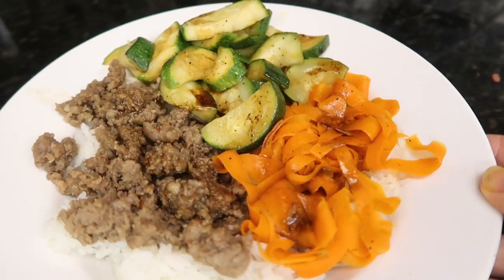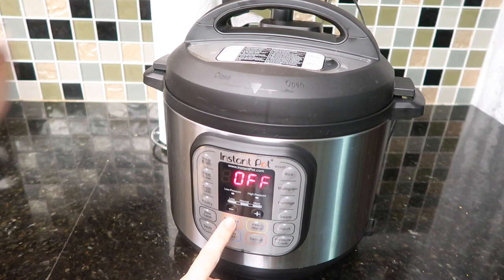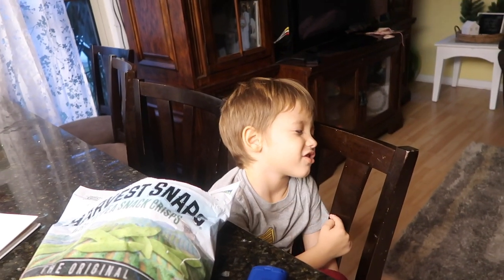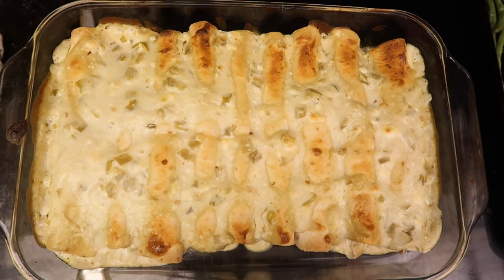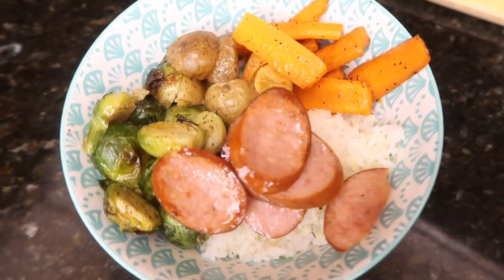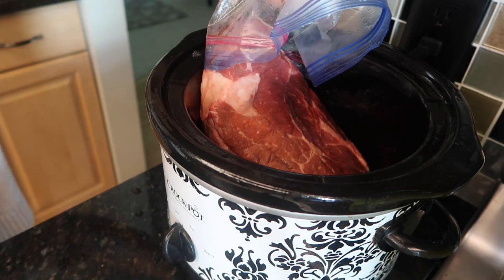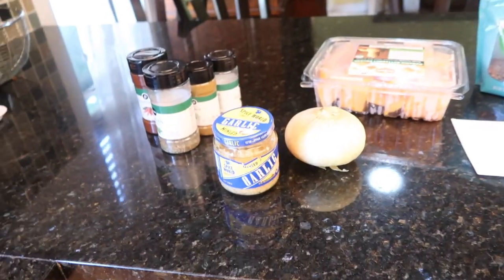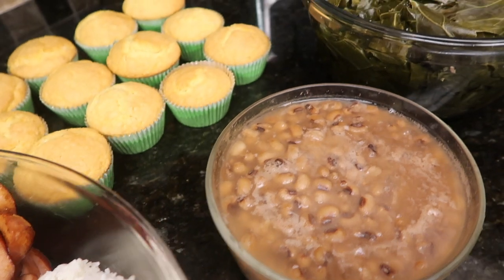What's For Dinner! Week of Dinner Inspiration / Ideas! Simple, Easy, Real!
Hey party people!  Thanks so much for hanging out with me while I share with you a week of dinner video!  What's for dinner if you will... some dinner inspiration for you!  It's basically what I threw together for dinner earlier this year and I think maybe you'll enjoy some of the recipes! Dinner time is always a special time in our house and I make dinner each night to make sure we get to spend time all together!

Best,
  Kim!

Boppy ComfyFit Baby Carrier It's on SALE ruuunnn!

Honey Garlic (brown sugar) Chicken Recipe **Note, I don't brown the chicken I just throw it straight into the oven raw with the honey/sugar/garlic/italian seasoning mix thrown on top of it!

Korean bibimbap "recipe": Cook veggies, cook jasmine rice, cook sausage add soy sauce, garlic, and ginger.  Side sauce: 1/8c sesame oil 1/8c soy sauce 1tbl sugar. Mix and throw on top of your meal = succulent.

Chicken Verde Enchiladas: I have NO idea where I found the recipe; 2 cans verde sauce, 1 can green chilis, one 8oz block of cream cheese; melt and heat through.  Shread chicken add half the sauce mix.  Roll chicken mixture into tortillas and top with remaining sauce.  Throw that crap in the oven and cook until golden brown on top; lets say 350 deg. 375 if you're in a hurry; for about 15 minutes.  Top with cheese if you like it like that (I like it like thaaat) Bonus points if you sang the song.